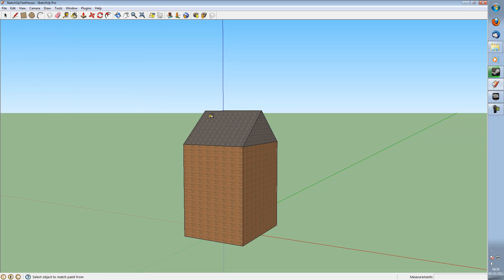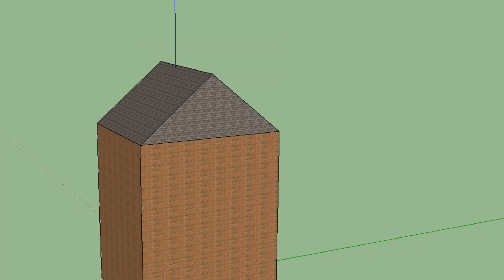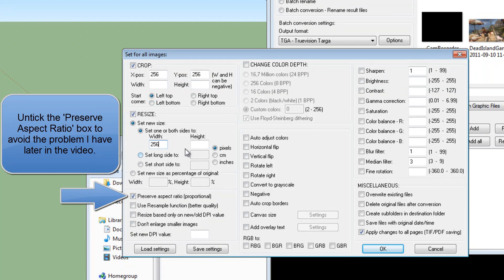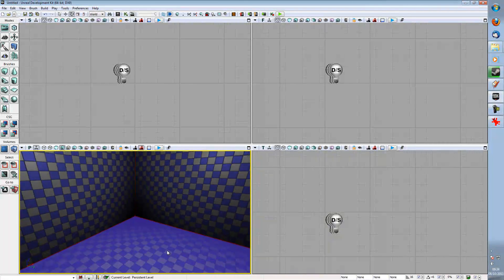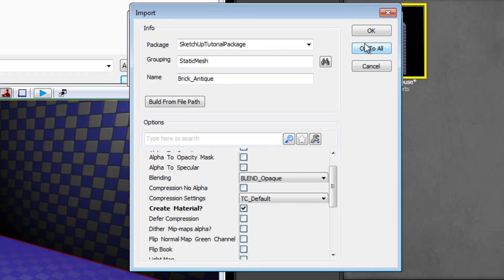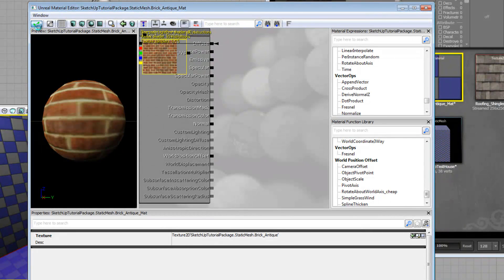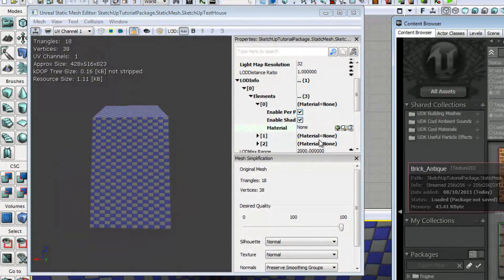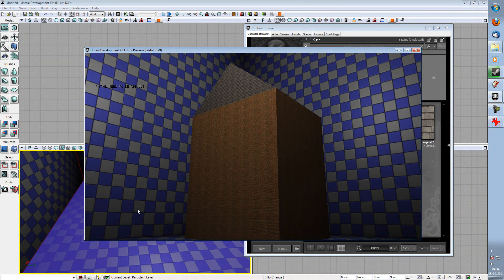How to import Materials/Textures from SketchUp to UDK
IrfanView - Here's a link for you, sorry it's in German - not sure why that is.

I show you how to make materials from textures inside SketchUp in UDK, and apply them to the model that you have created.